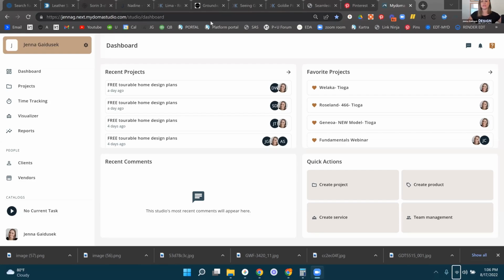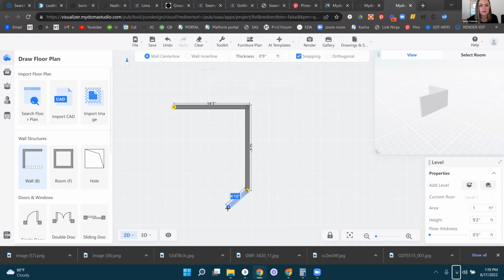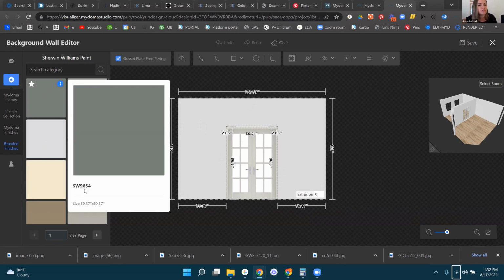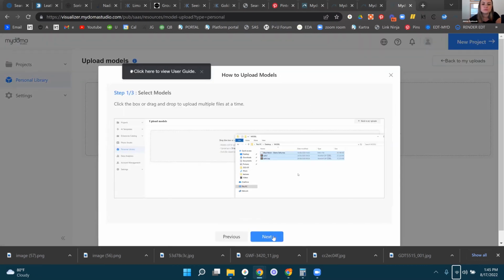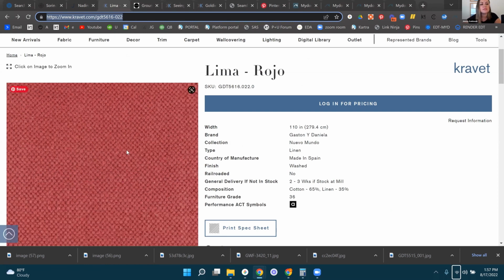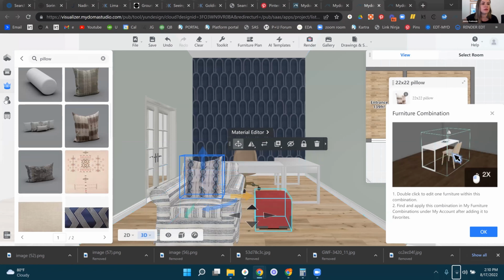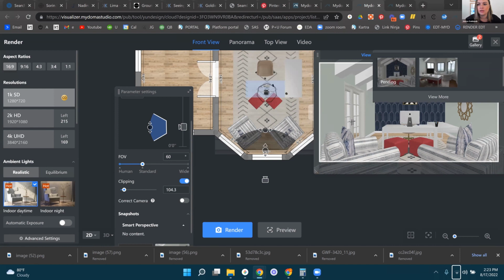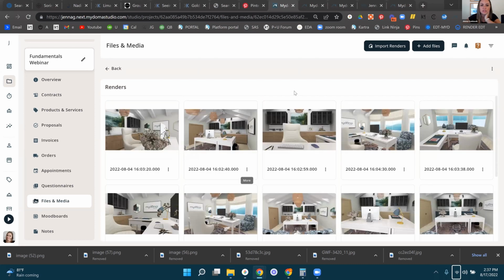The Fundamentals of Rendering with Mydoma - Mydoma Webinar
* Want to see Mydoma Studio first hand? Join us for a live demo. You can see the software and ask your questions live!

00:00 Introduction
1:52 System requirements
2:57 Accessing the visualizer
4:00 Starting a project and understanding tools
15:05 Drawing a floor plan
17:35 Adjusting ceiling height
18:58 Adding windows
21:51 Adding doors
25:36 Changing flooring
27:47 Adding paint to the walls
30:07 Adding wallpaper to the walls
33:01 Adding baseboards
33:58 Adding a gable ceiling
39:27 Uploading furniture from the SketchUp 3D Warehouse
42:39 Adding furniture to your space
43:14 Changing the material of furniture
46:38 Search products by image in the furniture catalogue
49:36 Moving and grouping furniture
50:53 Saving furniture to favorites
51:41 Creating private label furniture
1:09:34 Adding and adjusting art
1:12:58 How to render beautiful photos
1:23:17 How to create floor plan drawings